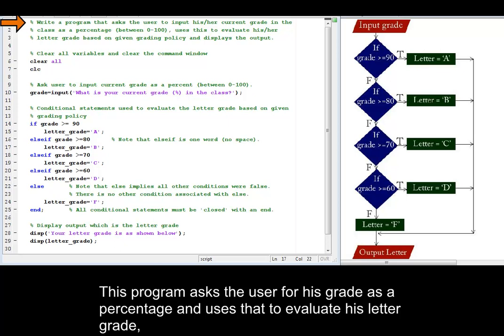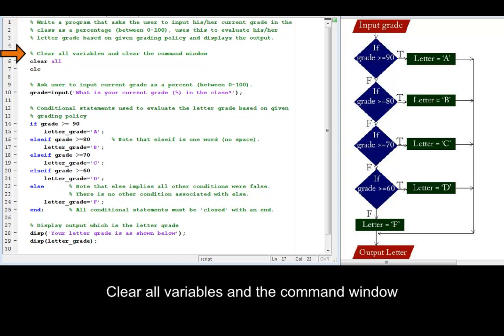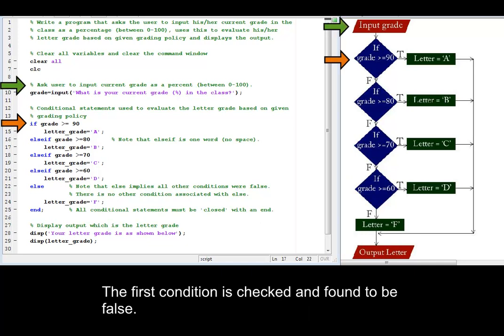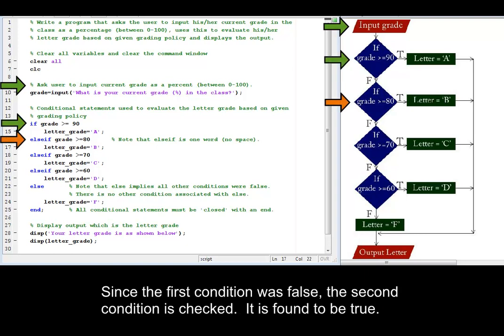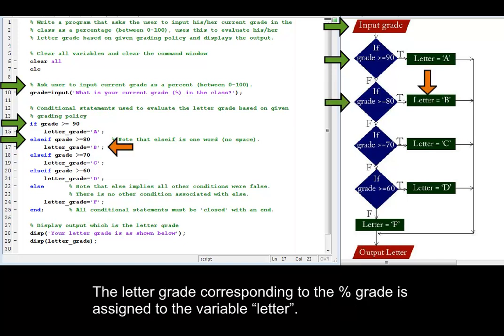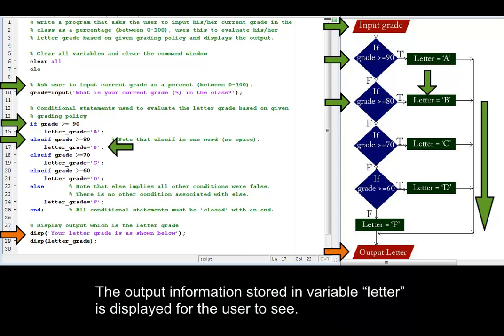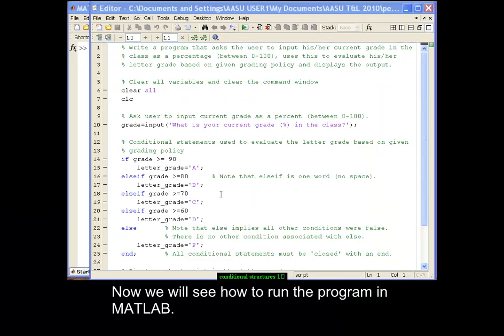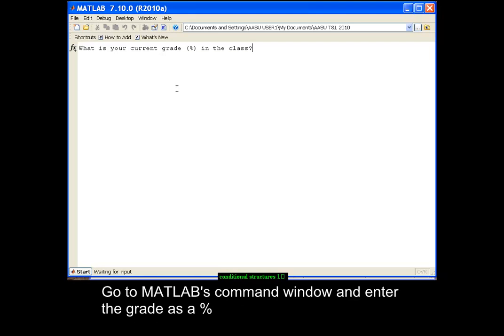Using the conditional structure (if-elseif-else-end) in MATLAB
Tutorial - Using the conditional structure (if-elseif-else-end) in MATLAB.